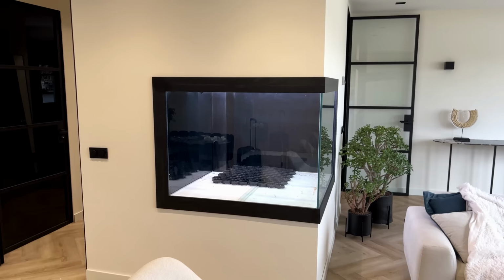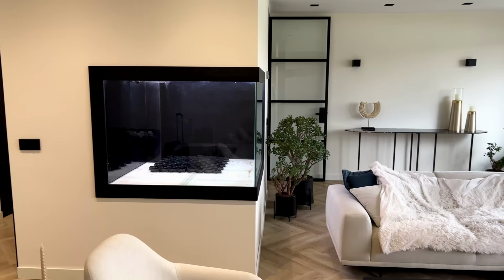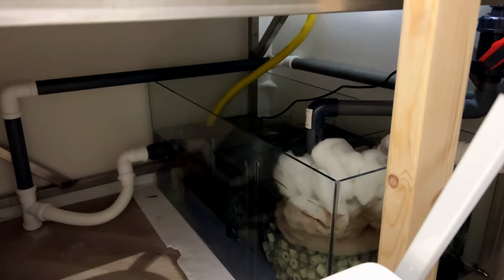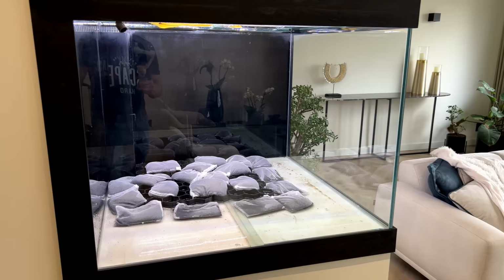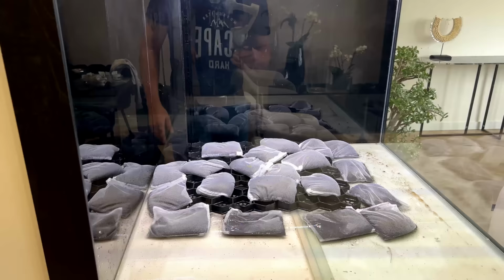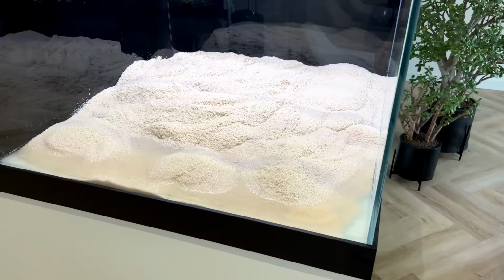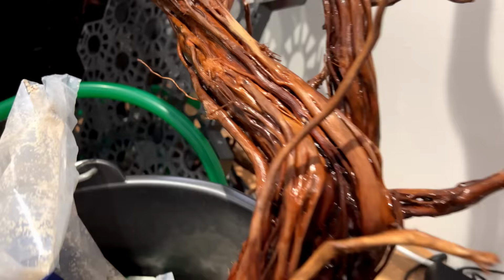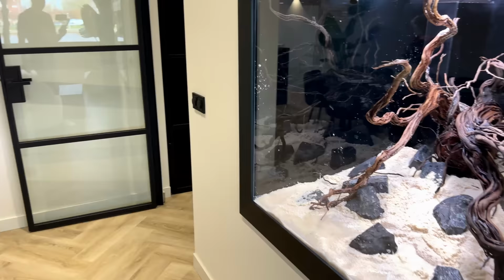THIS 1000 LITER PLANTED AQUARIUM WILL BLOW YOUR MIND! BIG CUSTOMER PROJECT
Today I would like to show you how I aquascaped this 1000 liter aquarium + how it looks after 5 weeks! This huge xxl tank sits in a luxury home and measures 110x110x88cm, 1064 liters and 280 gallons!

Full plant list:
Cryptocoryne affinis
Cryptocoryne lucens
Cryptocoryne wendtii 'Brown'
Cryptocoryne crispatula In-Vitro
Cryptocoryne usteriana In-Vitro
Echinodorus grisebachii 'Bleherae', XL
Echinodorus argentinensis, XL
Echinodorus Ocelot, XL
Helanth.boliv. Quadricost. In-Vitro
Helanthium tenellum 'Broad Leaf' In-Vitro
Bolbitis heudelotii
Pogostemon quadrifolius
Nymphoides spec. 'Taiwan' In-Vitro
Vallisneria australis 'Gigantea'
Sagittaria subulata var. pusilla
Taxiphyllum spec. ´Giant´ In-Vitro
Microsorum pteropus
Anubias barteri var. nana